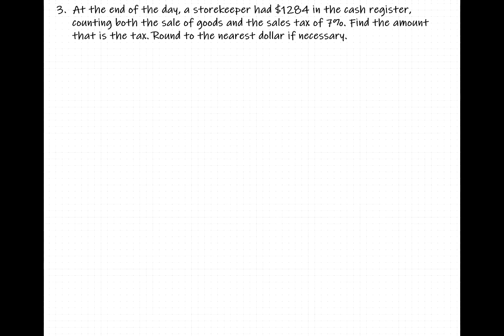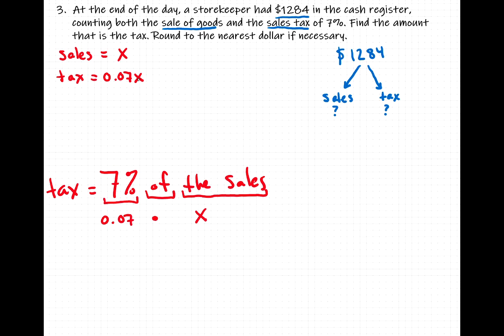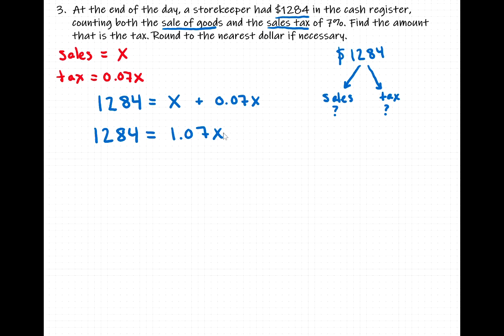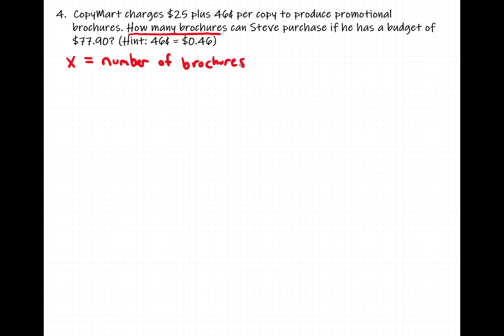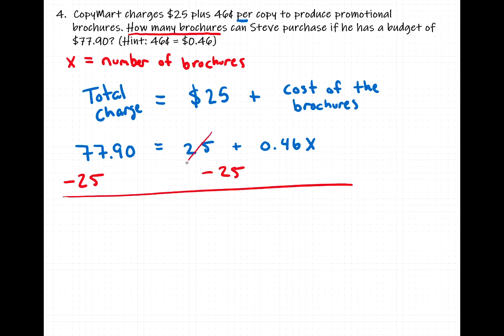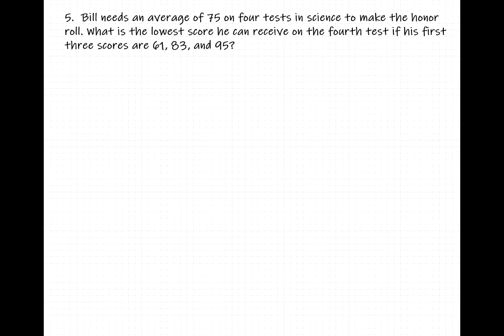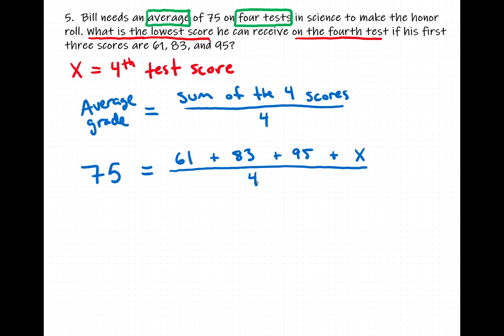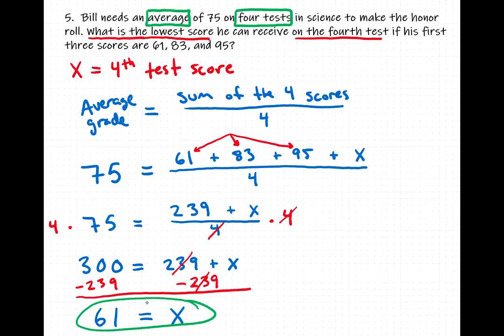Eric's Algebra Lecture: Solving Linear Word Problems (set 2) #3-5